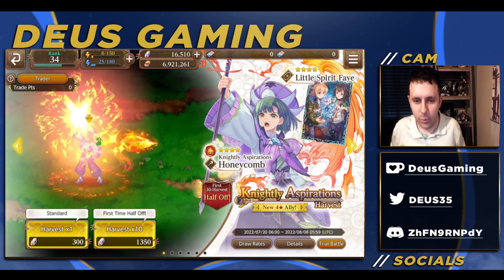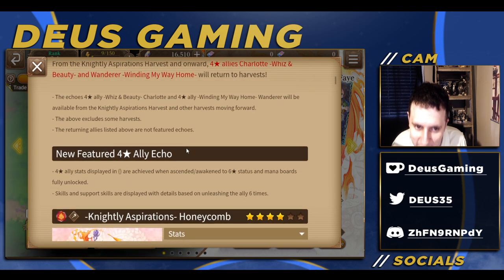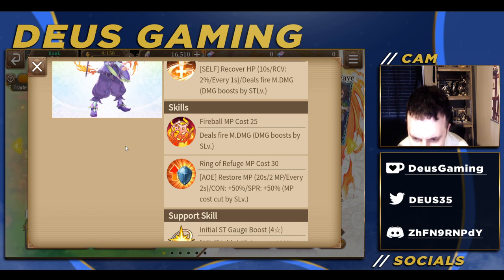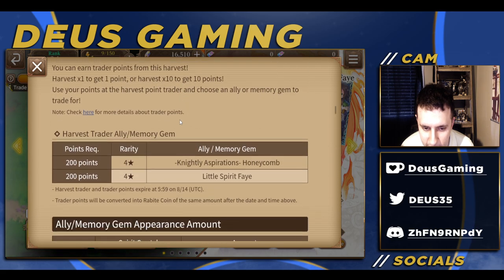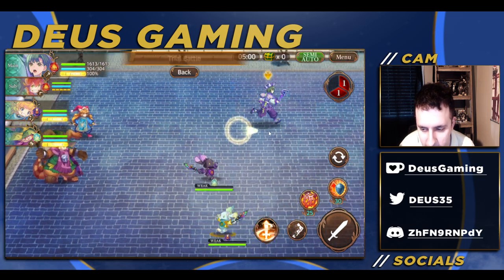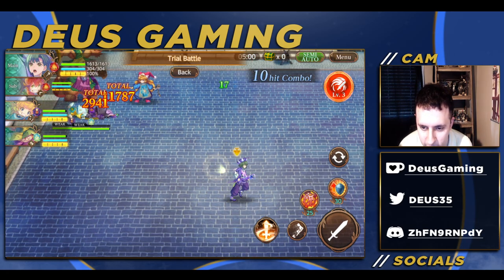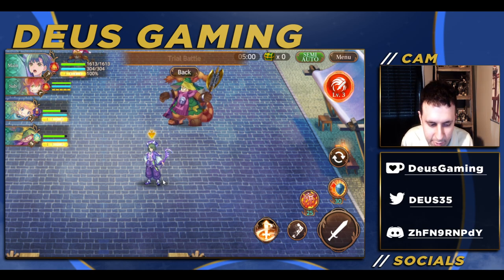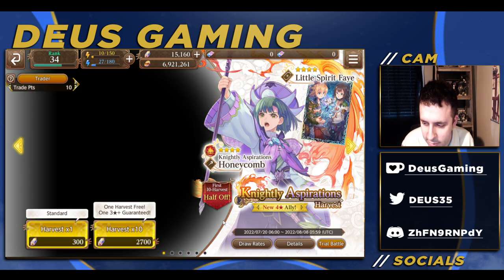Our first buffer, 4* Honeycomb! How good is he? FRESHLY REVIEWED! [Echoes of Mana]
This is a review for 4★ Honeycomb -Knightly Aspirations-! How good is the first AOE buffer in the game? I'm here to find out.